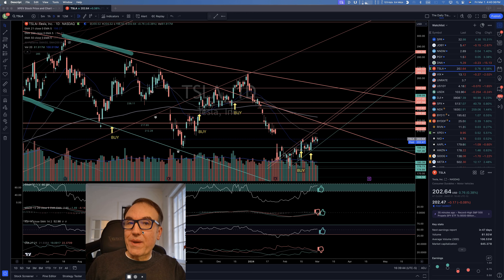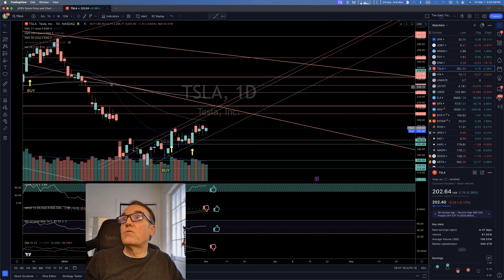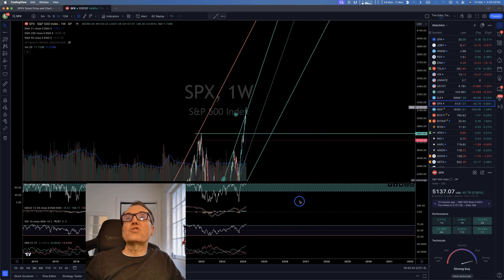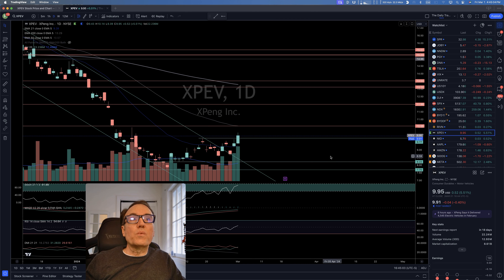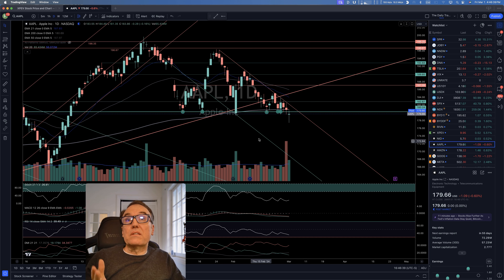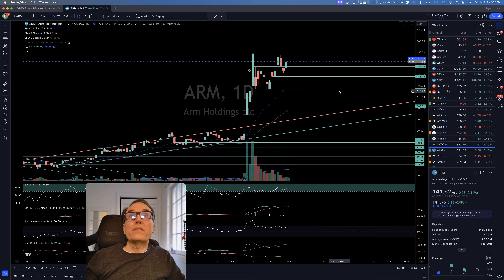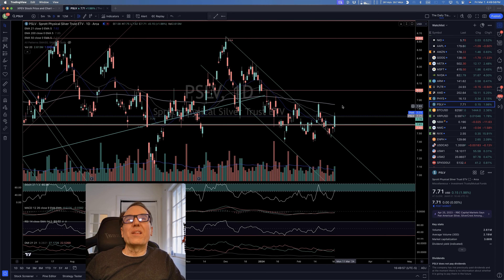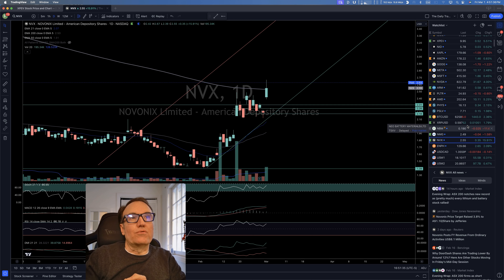Tesla Stock Market Review: What does this mean?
Daily Stock Market Analysis - Technical Analysis Tips and Insight

Stock Market Analysis: Tesla, Tesla, Dow Jones, NASDAQ, and More!

This video script provides a comprehensive analysis of the current stock market, focusing on various stocks such as Tesla, BYD, the Dow Jones, S&P 500, NASDAQ, and individual companies like Apple, Amazon, Google, Metta, Microsoft, Nvidia, Palantir, AMD, and more. It gives insights into their recent performances, highlighting buy signals, bullish channels, and market trends. The video also touches on the impact of external factors like inflation on gold and silver prices, examines the stability of cryptocurrencies like Bitcoin and XRP, and mentions specific stocks in various sectors, including technology and materials, pointing out opportunities for buying or caution. The presenter aims to guide viewers on potential investment decisions and market strategies, offering updates and analysis for both seasoned investors and newcomers to trading.

00:00 Introduction to Stock Market Opportunities
00:04 Deep Dive into Tesla's Stock Performance
01:31 Analyzing the VIX and Dow Jones
01:57 Exploring the S&P 500 and NASDAQ Trends
02:56 Insights into BYD and NIO Stocks
04:22 The Magnificent Seven: Tech Giants' Stock Analysis
06:17 Gold, Silver, and Cryptocurrency Market Movements
07:14 Examining Neo Battery and Vermont Graphite Stocks
08:10 Wrap Up and Membership Invitation

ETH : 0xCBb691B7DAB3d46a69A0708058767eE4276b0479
BTC : bc1q5v5sm978f02uag9nyjeyq8s26r452jqsgw5dhe
DogeCoins : DGVhwNZGeRme2dTkvDwDVh7gTjAJRwrdKK

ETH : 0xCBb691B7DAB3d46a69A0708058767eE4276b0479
BTC : bc1q5v5sm978f02uag9nyjeyq8s26r452jqsgw5dhe
DogeCoins : DGVhwNZGeRme2dTkvDwDVh7gTjAJRwrdKK